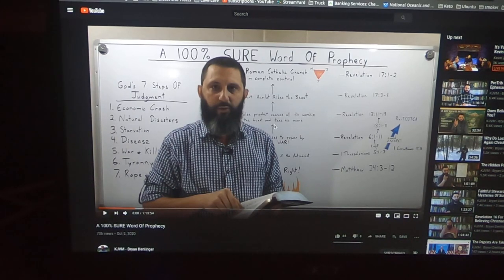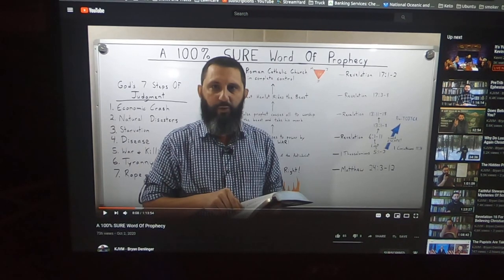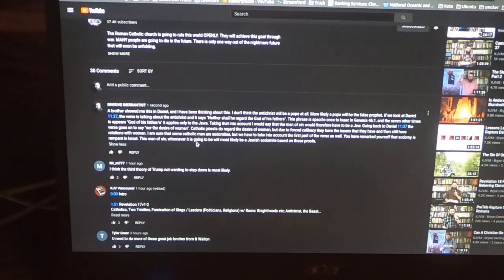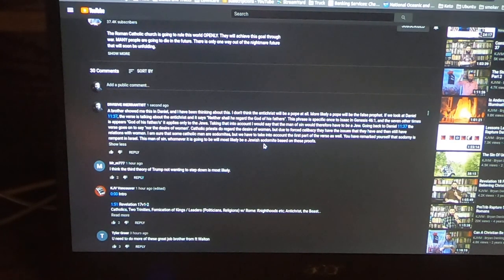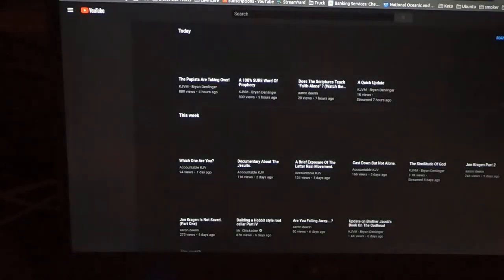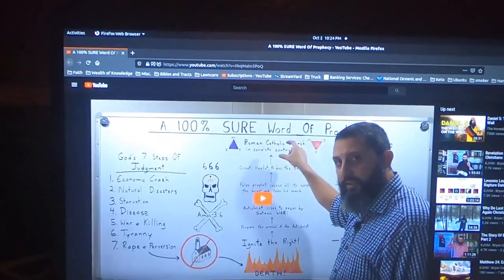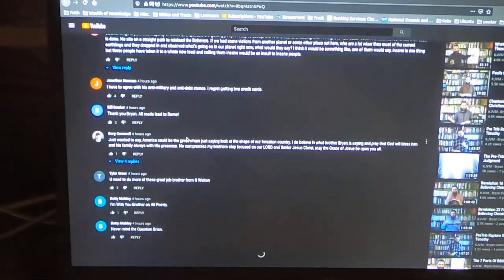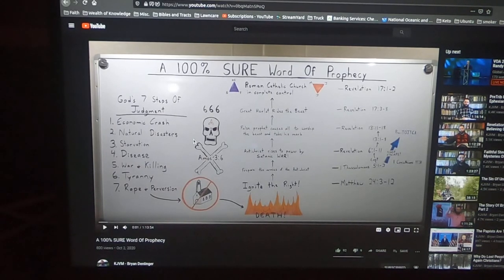YouTube Censorship Deleting Comments From Brethren On MY CHANNEL!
Please Note: I did not delete brother Matthew's comments. The wicked devils at YouTube are doing this! If your comments have been deleted, there is a very good chance it was not me that did it! This is further proof of the narrow-minded, bigoted HATRED which comes from the lost world toward Bible-believing Christians. The lost claim to be "open-minded" and for "tolerance", but they are liars. This world is entering into a new Dark Age of media censorship, and Catholic bigotry.